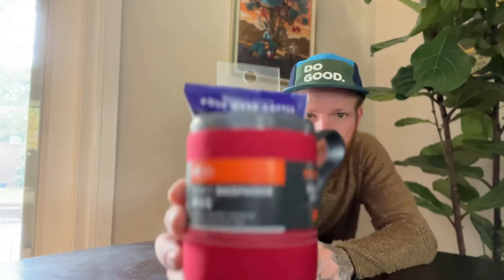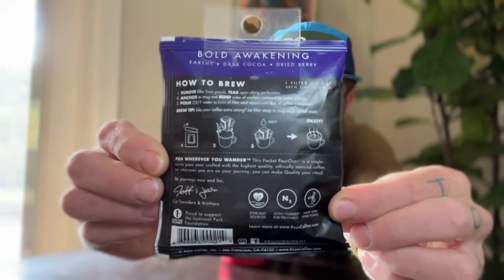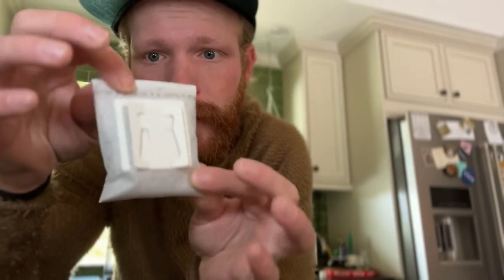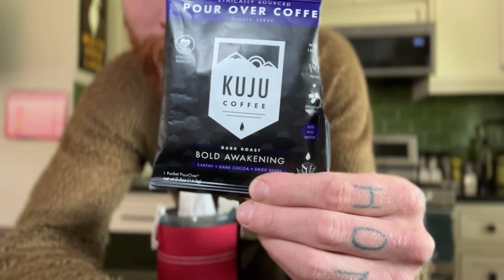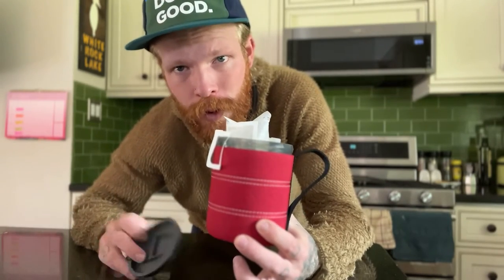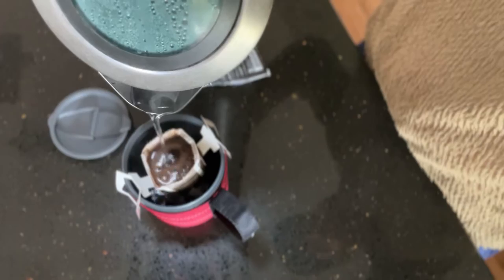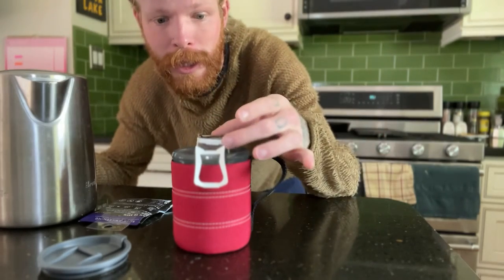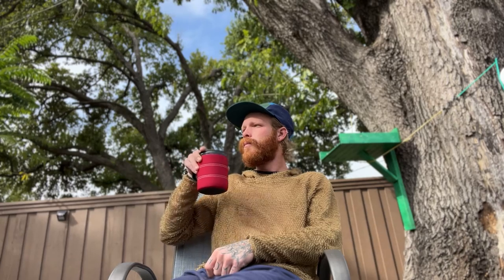STOP drinking instant COFFEE on trail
Awwww fresh coffee in the backcountry!

KUJU Pour Over Coffee:

GSI Backpacker Mug:

If you’ve camped, hiked, or backpacked you have likely enjoyed a hot cup of coffee in the morning in some beautiful places (I know I have)

In this video I test out a new Pour Over Coffee System that I stumbled upon recently.

Spoiler alert: It was delicious

I paired the KUJU single serve pour over system with the GSI infinity Backpacker mug and they worked very well together.
The fold out filter stands on the KUJU fit really well onto the sides of the mug and the mug, while super lightweight, kept my coffee nice and hot for nearly 40 minutes.

The Mug:

The slip-on insulating sleeve is super easy to remove making this mug easy to clean and the spill resistant lid fits on snug. I could definitely see some multipurpose use out of this such as: food/liquid storage on trail or while at camp.
The mug also has some handy graduations (measurement lines) printed on the side making this lightweight mug a quite versatile addition to your camp kitchen.

The Coffee:

First off it was SUPER tasty and really simple to make.
As I took a closer look into the brand I found out some other interesting info that makes me like what they are doing even more.

-Ethically Sourced

-Eco-Friendly (packaged in a state-of-the-art facility run 100% on wind power)

**1% FOR THE PLANET MEMBER - Kuju Coffee is a member of 1% for the Planet and supports the National Park Foundation by donating 1% of all sales.

Now I see this as more of a car camping or weekend on trail sort of item.

Why?

Mainly because..

If you were multi-day backpacking and following proper “Pack-it-in, Pack-it-out” procedures
Well, you’d end of with quite a lot of trash (coffee grounds and filters) in your pack by then end of the week and I feel like these types of trash are a bit hard to seal up in relation to odors and may attract some critters. And NO you can’t just dump the coffee grounds into the fire pit CHAD!!

Anyways, that’s my too cents

Links to both products are just below this wonderful piece of writing (hah)

Cheers,

- Snackbar